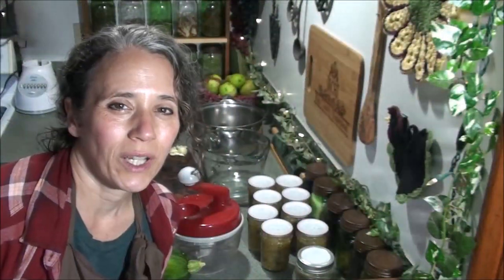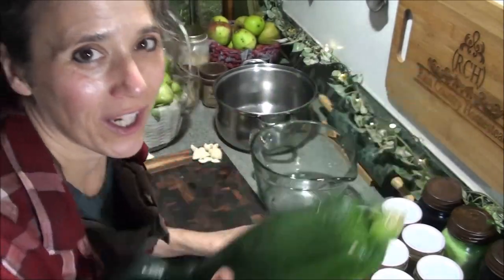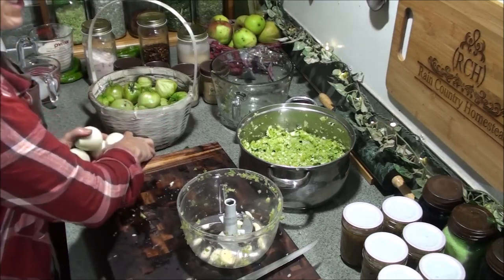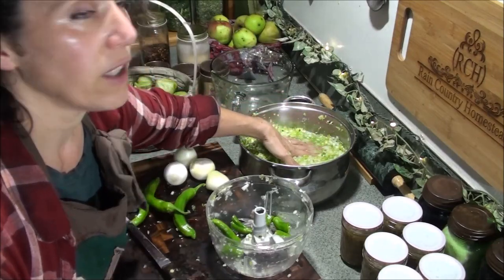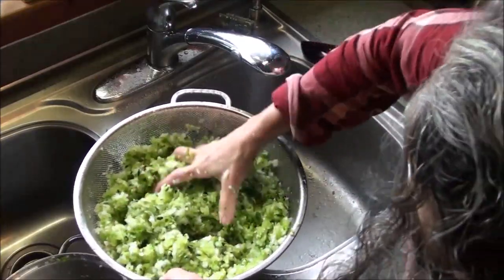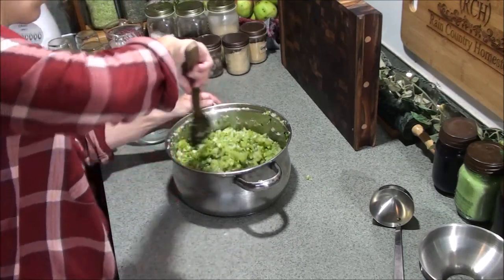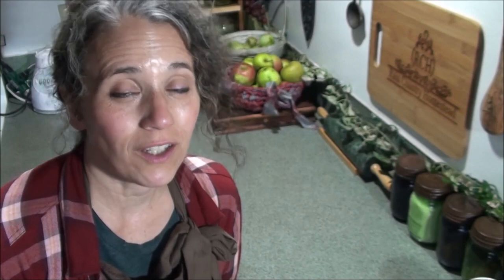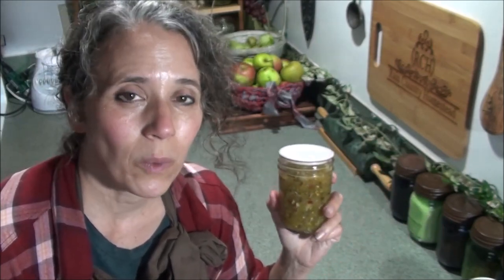Green Tomato Zucchini Relish Recipe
Manual Food Processor
Mesh Stainless Steel Colander
8 Cup Measuring Cup/Batter Bowl
Redmond Real Salt
Nutmeg (Whole, Organic)
Ginger (Ground, Organic)
Coriander (Whole, Organic)
Organic Cane Sugar
All American Pressure Canner
Granulated Garlic
Eco Fan for Wood Stove